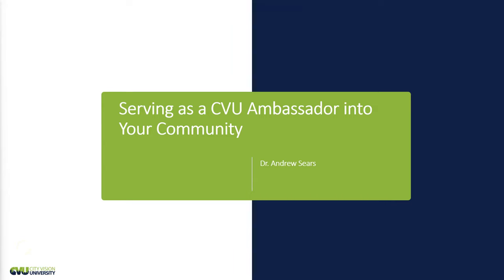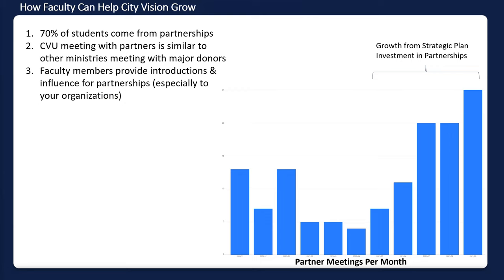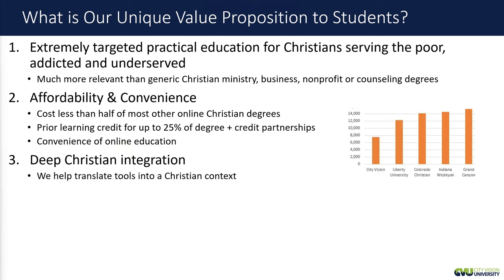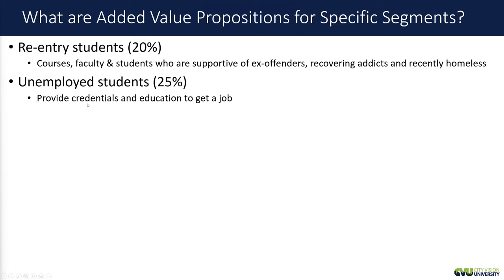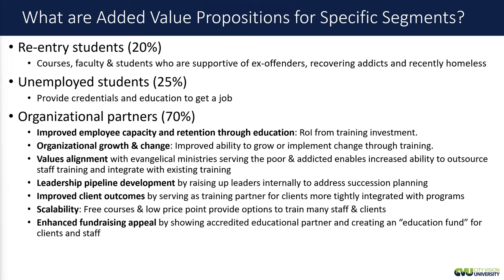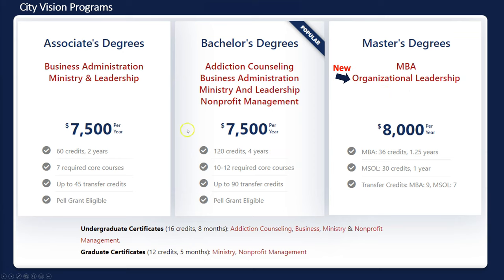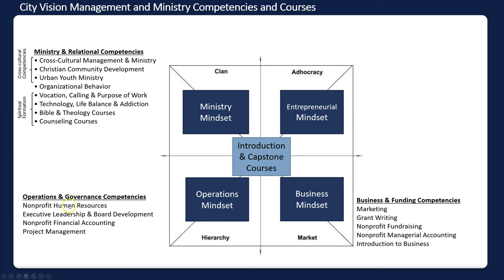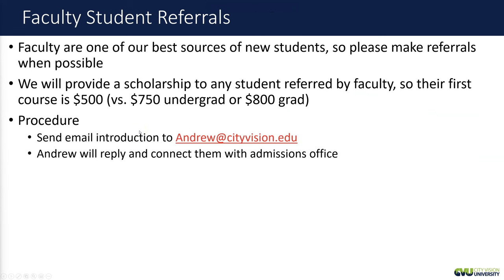Serving as a CVU Ambassador into Your Community